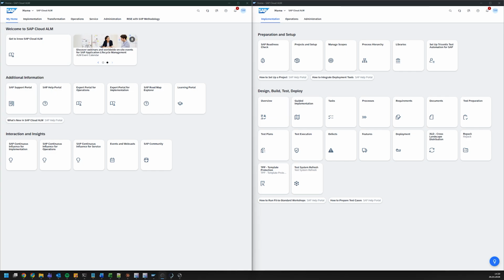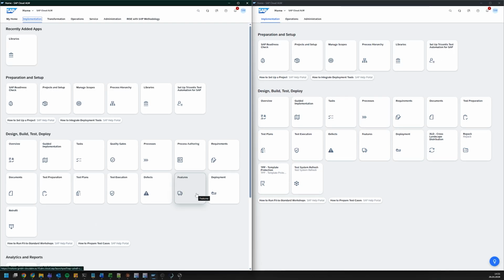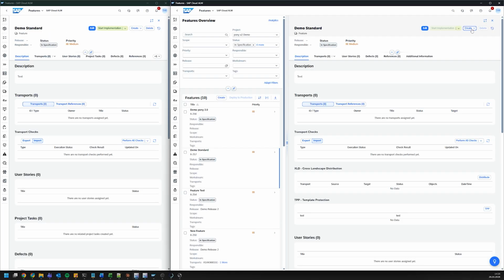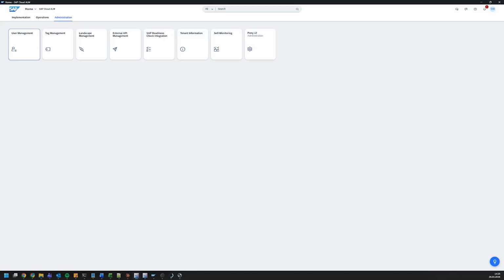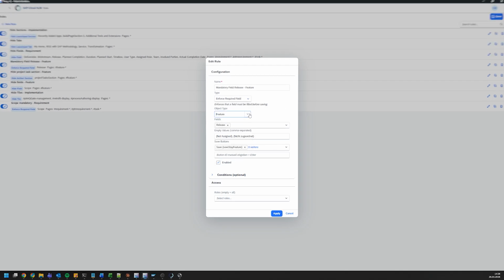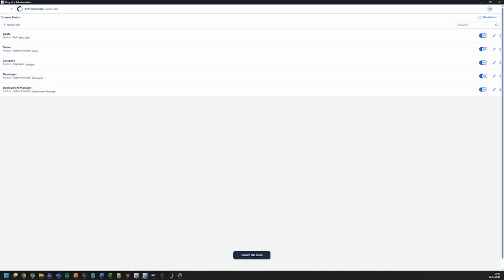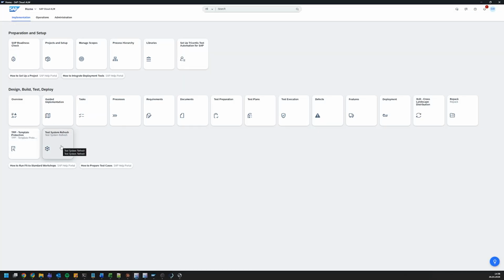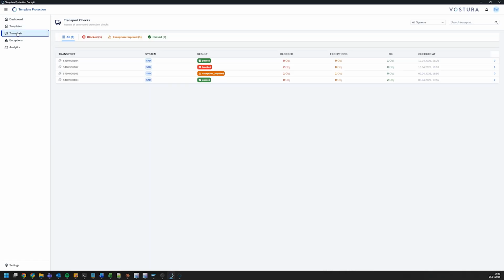pony - Enhancement Framework for SAP Cloud ALM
Meet pony

pony is an add-on for SAP Cloud ALM that runs on the BTP platform. With pony you implement custom fields, search, consistency checks and automations in SAP Cloud ALM — for more reliability, data quality and control across requirements, user stories and features.
You can also integrate enhancements like XLD directly into SAP Cloud ALM screens.